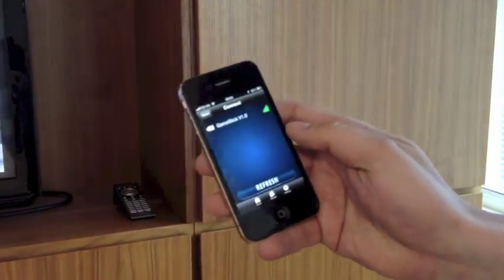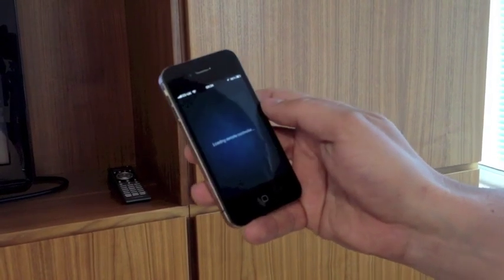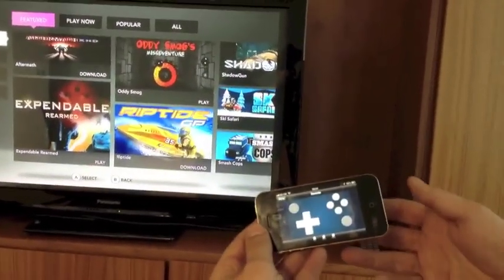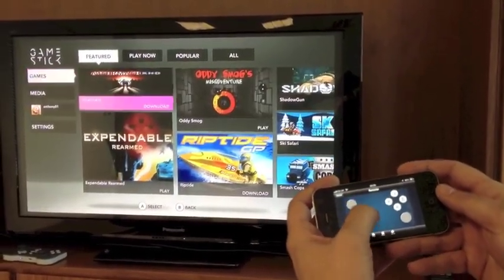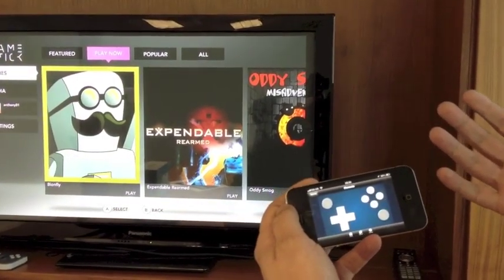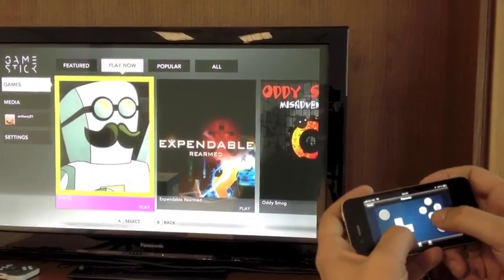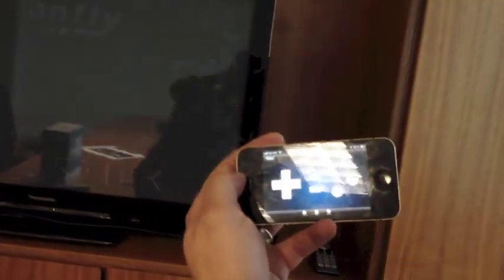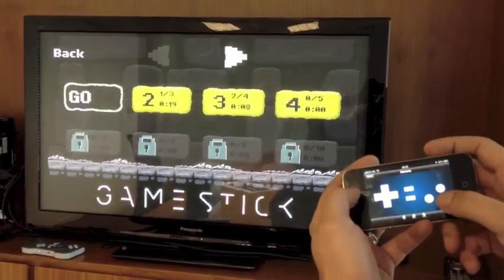Demo showing PlayJam's Companion App working the GameStick UI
The PlayJam Games Platform powering GameStick provides the ability for developers to design and build bespoke controllers for iOS & Android devices for use with the micro-console, either as a bespoke controller for touch and motion based games or simply as an additional controller for multi-player gaming. The app communicates with GameStick over WiFi and in use, automatically launches the relevant controller when a game is loaded.